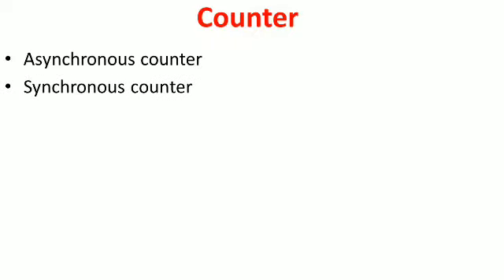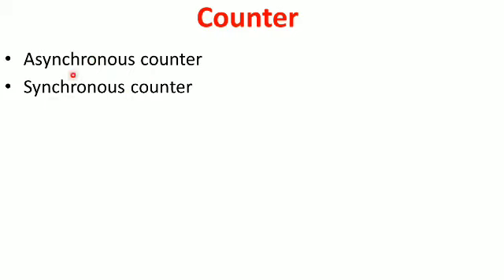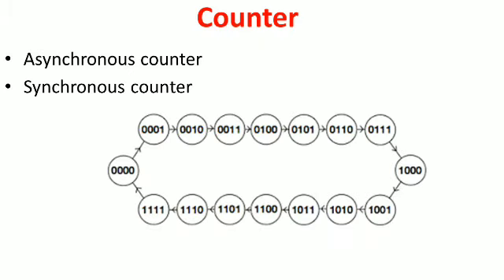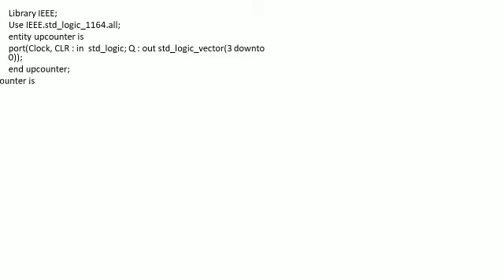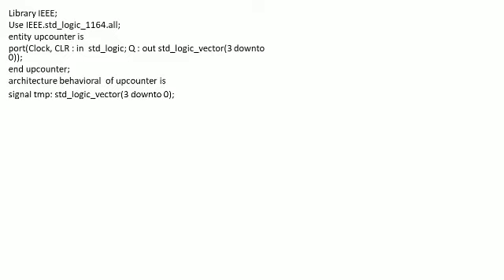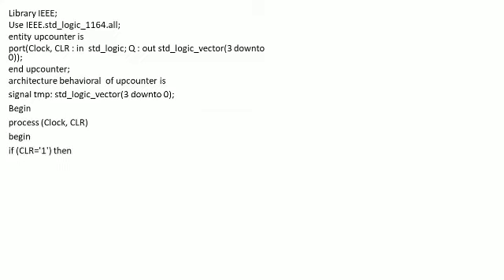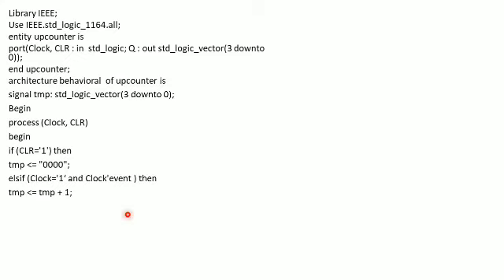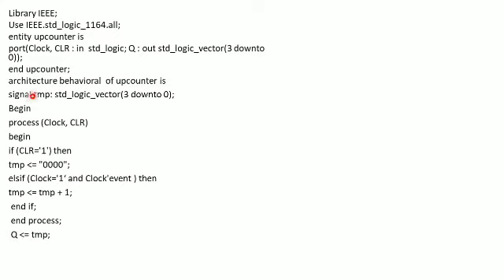| VHDL code of 4 bit Up counter | How to write vhdl code of 4 bit up counter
Hello,
In this segment we will discuss about how to write a vhdl code of  4 bit Up counter using behavioral style of modelling.

Santosh Tondare